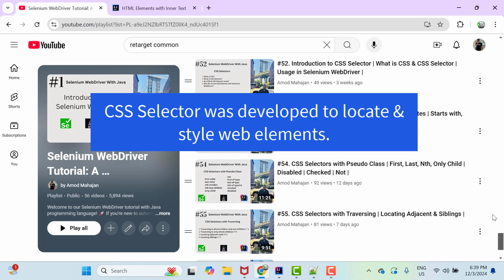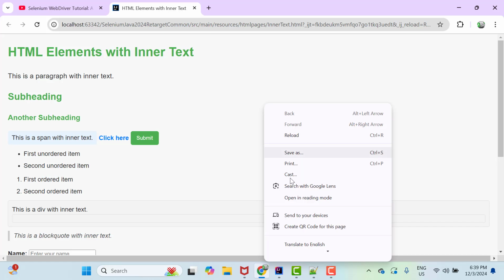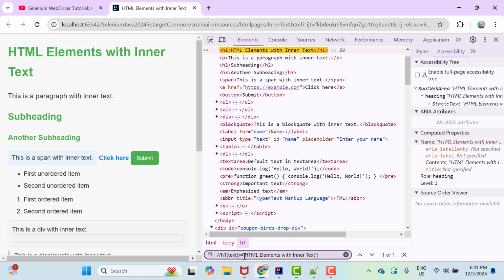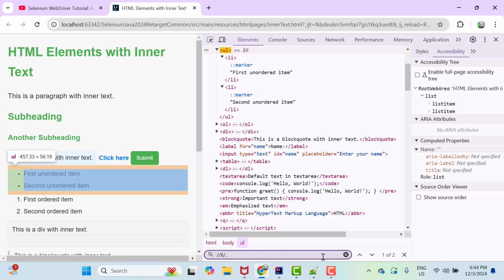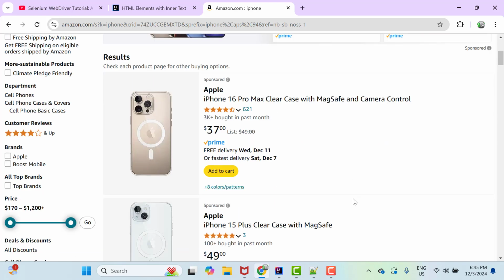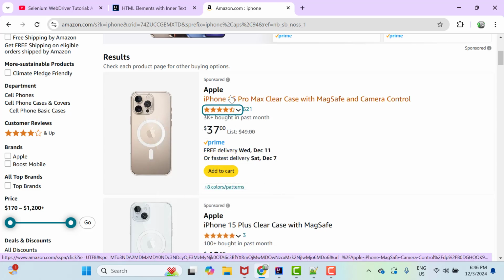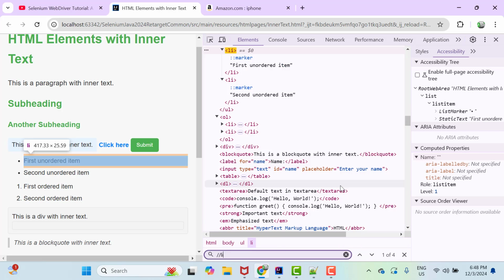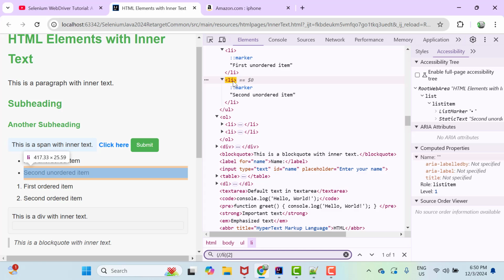#57. Limitations of CSS Selector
CSS selector has three major limitations which make it difficult to use it in every scenario. Lets learn about those in this video tutorial.